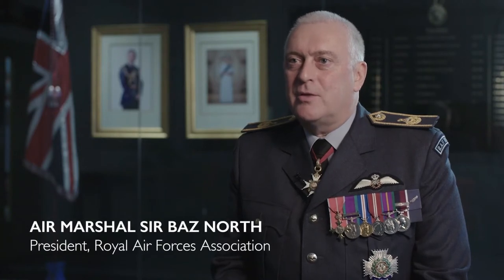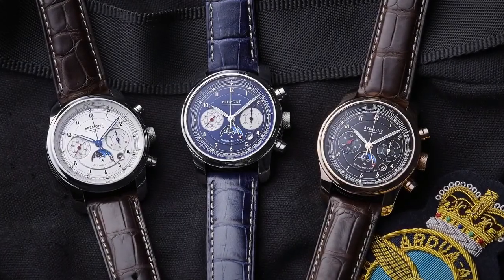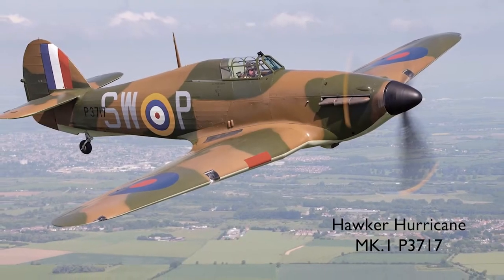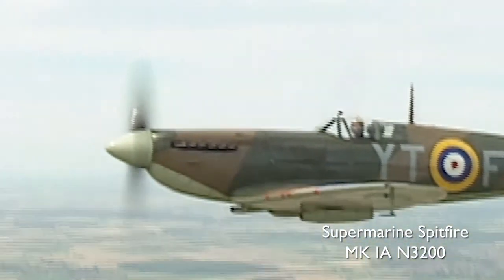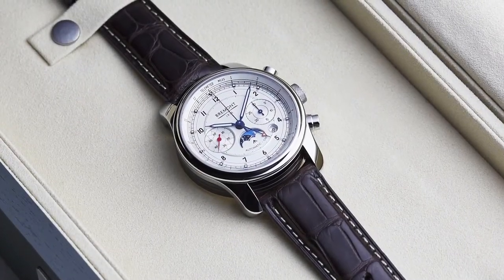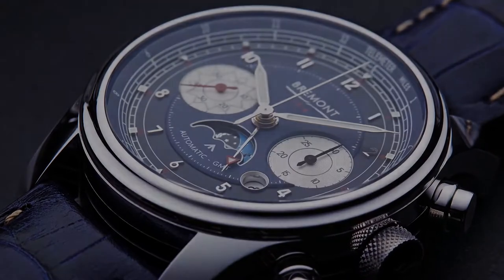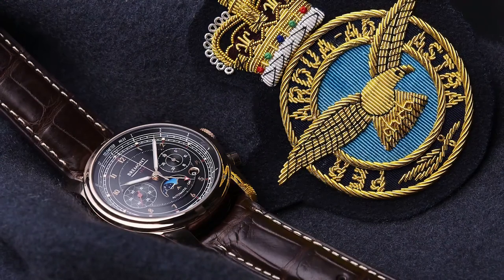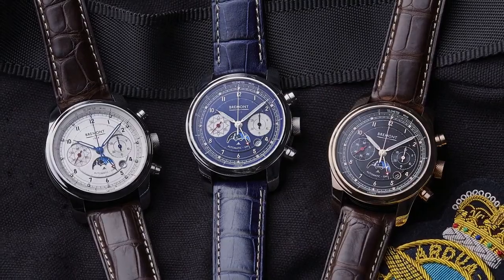Bremont 1918 Limited Edition Release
Jura Watches are excited to announce three stunning new limited edition watches from Bremont. In-keeping with the brand's heritage, the timepieces have been crafted with a love for aviation, celebrating the 100 year anniversary of the Royal Air Force. Each watch embodies Bremont's first ever AM / PM indicator, depicting historic aerial battles.

WE ARE THE UK'S LARGEST ONLINE LUXURY WATCH RETAILER

We are a specialist independent luxury watch retailer consisting of 7 watch boutiques and the leading e-commerce watch website.
Our friendly staff are passionate about the wide range of niche and established luxury swiss watches. We stock a unique range of contemporary watches and as an official stockist you can buy safe in the knowledge of having great after care and support.